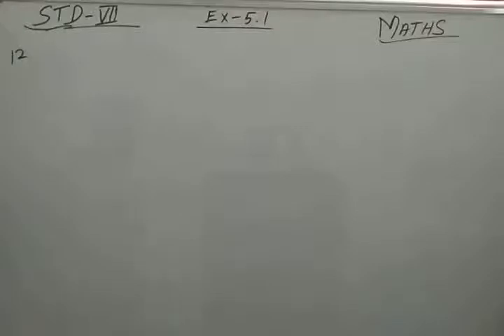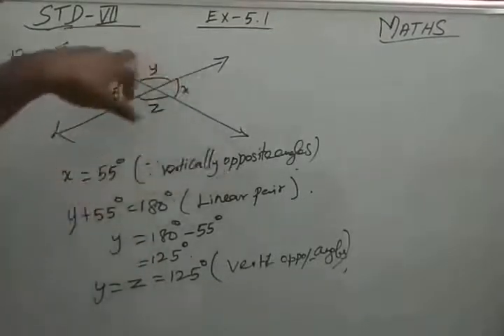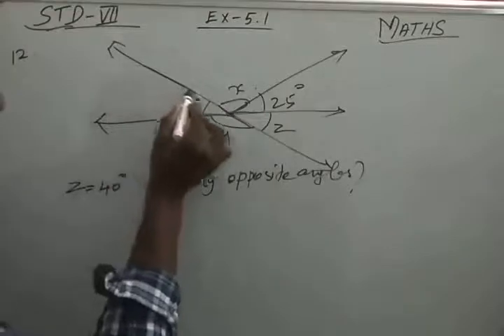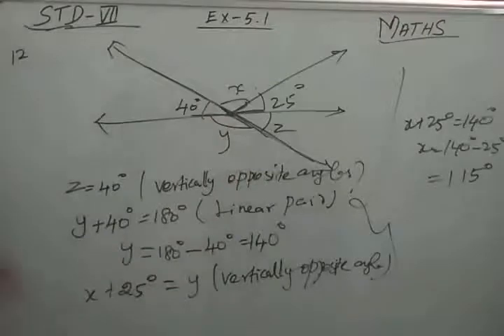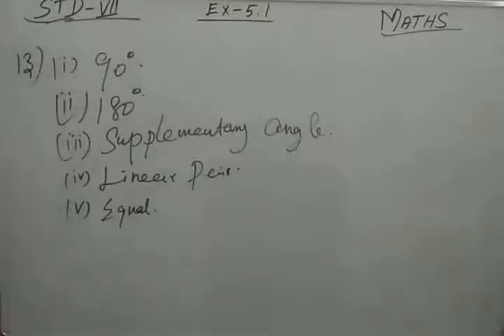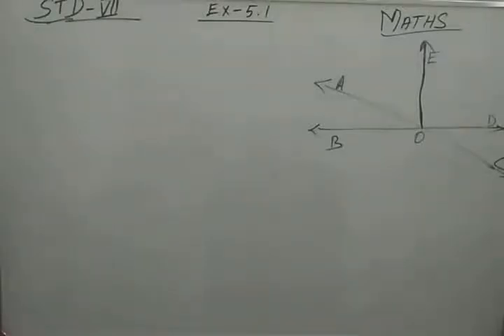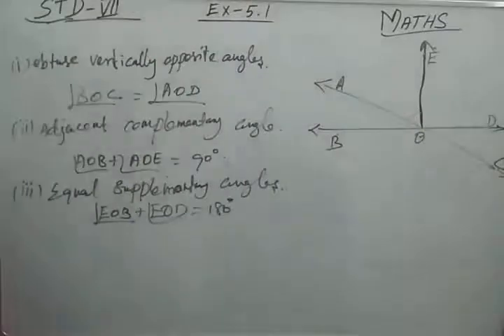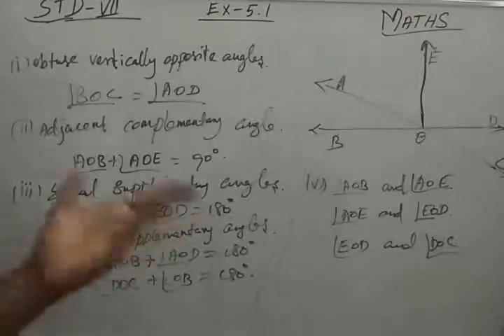Class-VII, Maths session 31